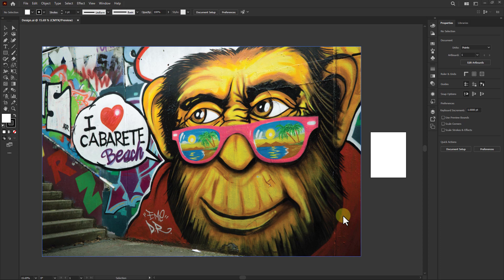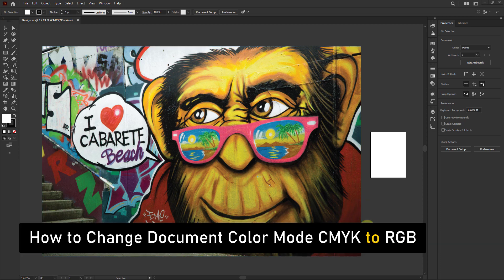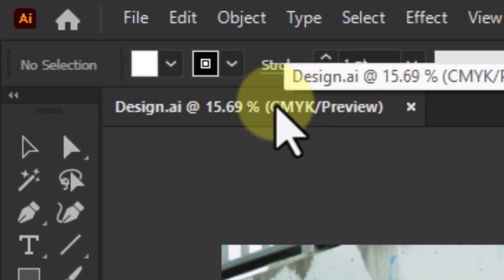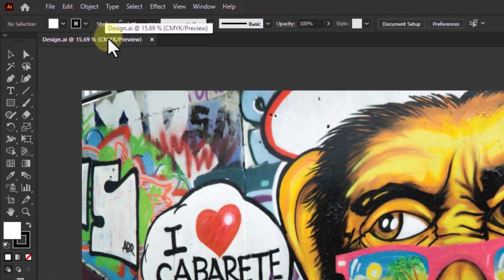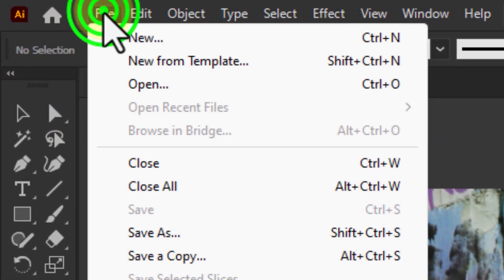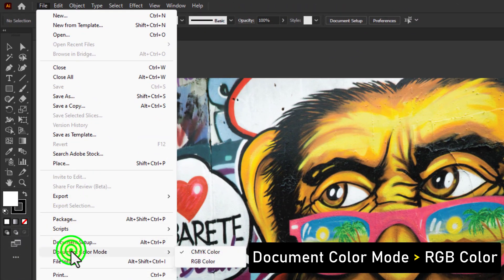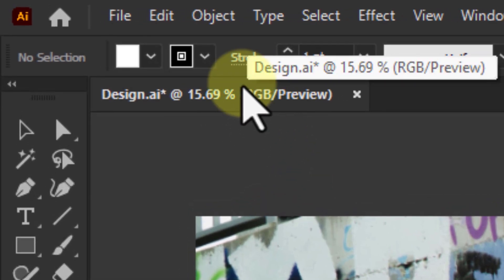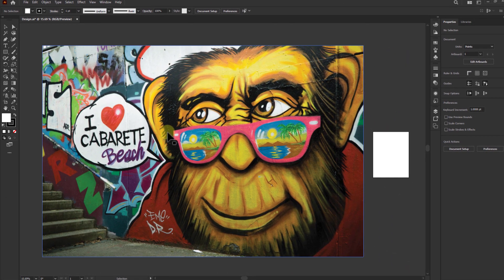How to Change Document Color Mode CMYK to RGB Color in illustrator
Turn Your Document Color Mode CMYK to RGB Color with Adobe Illustrator

How to Create Multi-Pages PDF File in Adobe Illustrator